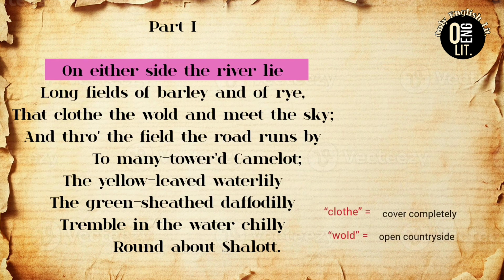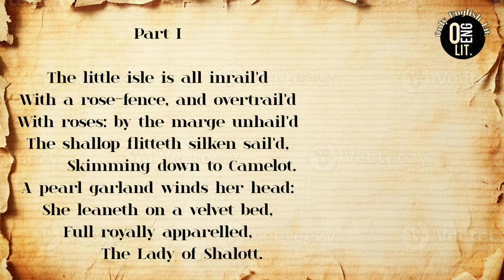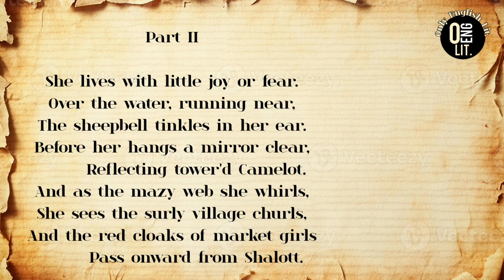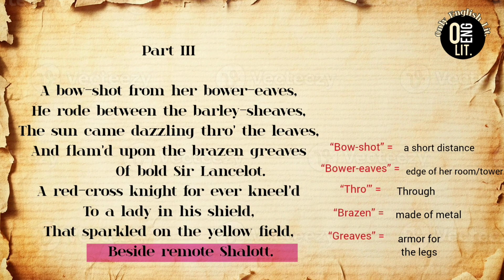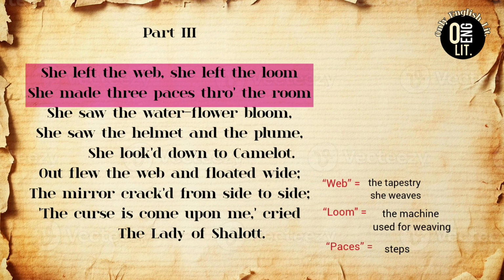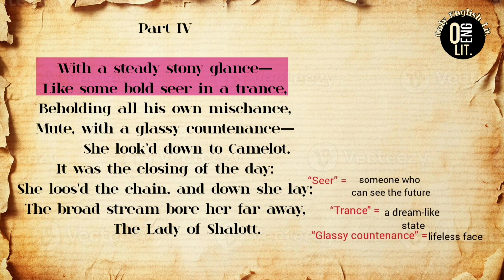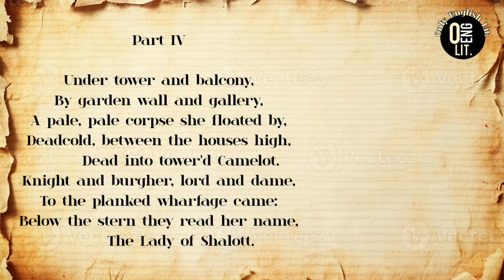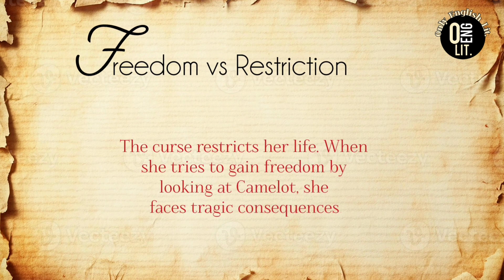The Lady of Shalott explanation and themes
Hello viewers🌸

The video is on the explanation of The Lady of Shalott by Alfred Lord Tennyson

Thumbnail and video editing: Shubhankhee